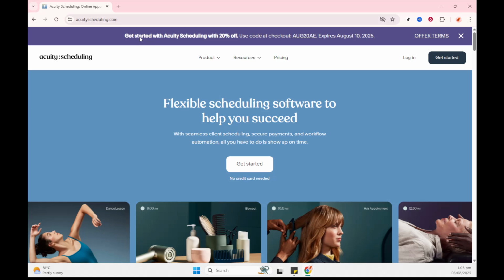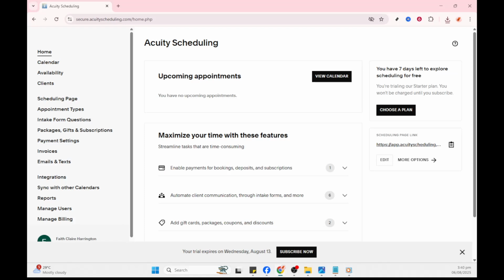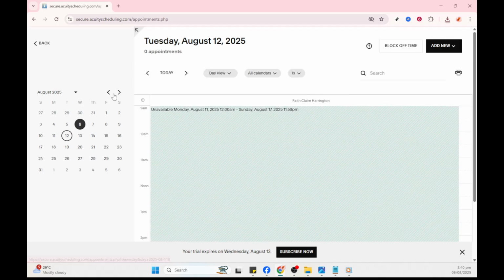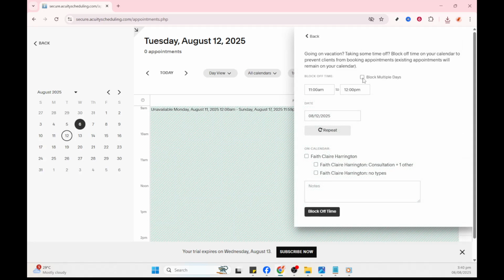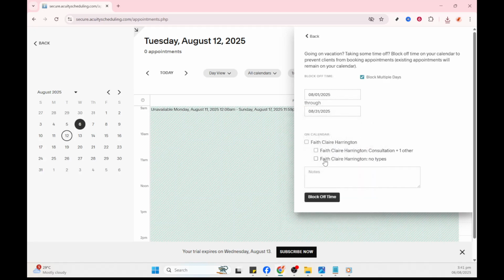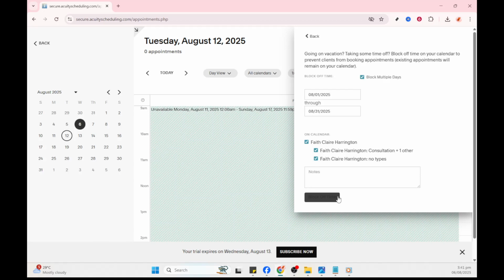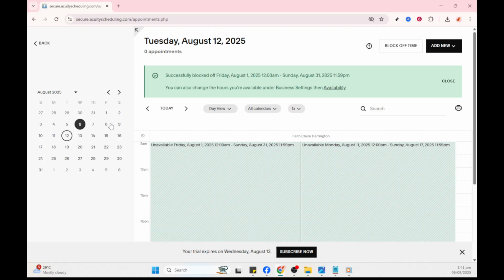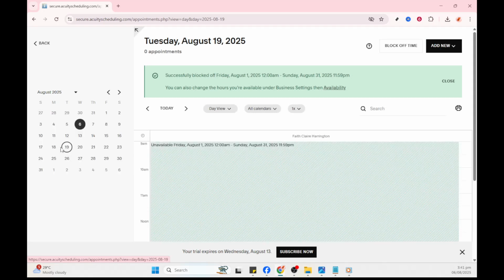How To Block Off Months on Acuity Scheduling Full 2025 Guide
Need to take a long break or plan ahead for holidays, maternity leave, or seasonal closures? In this full 2025 tutorial, we’ll show you exactly how to block off entire months on Acuity Scheduling so clients can’t book during that time.

This step-by-step guide will teach you how to:
✔️ Block off multiple days or full months
✔️ Use blackout dates and custom availability
✔️ Pause bookings temporarily
✔️ Communicate unavailability to clients
✔️ Reinstate availability when you return

✅ Great for freelancers, business owners, and service providers who need extended time off without deleting their setup!